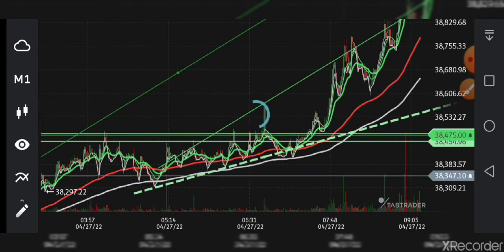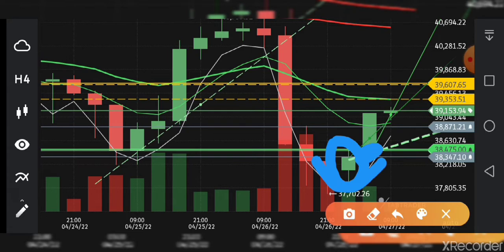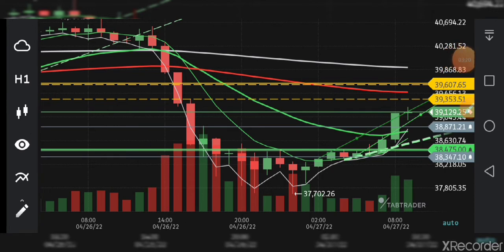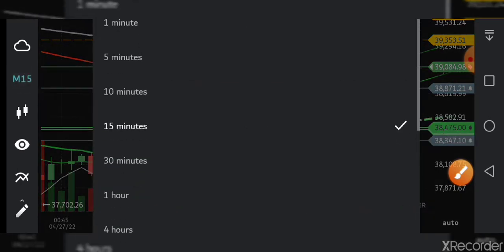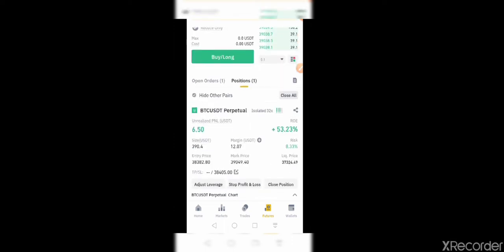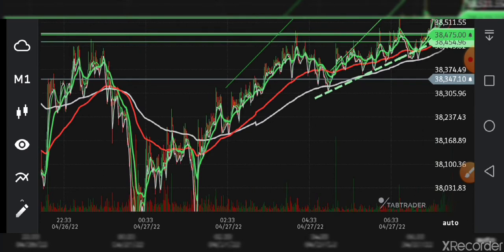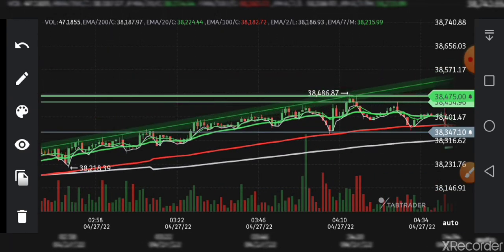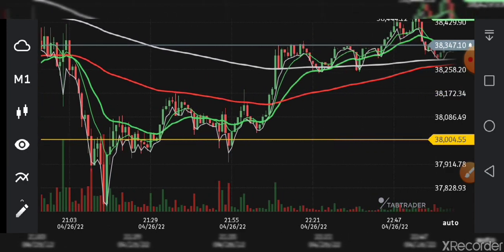Watch This Video Before You Start Trading - How To Earn 200- 1000% Per Day